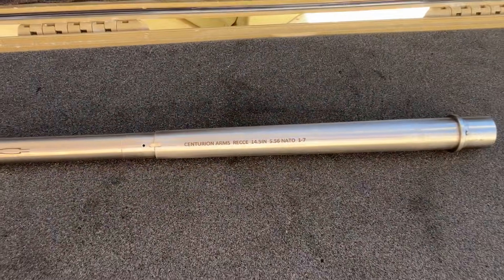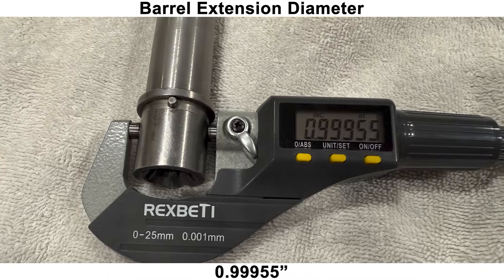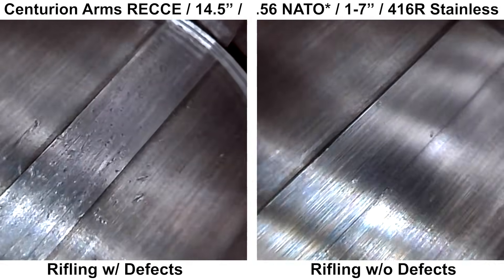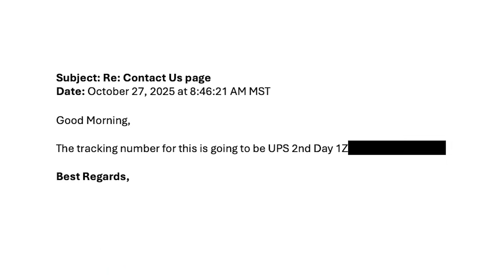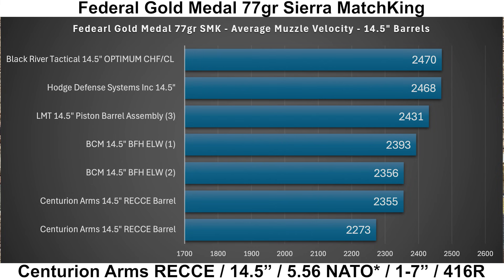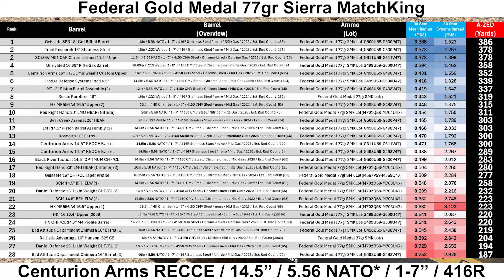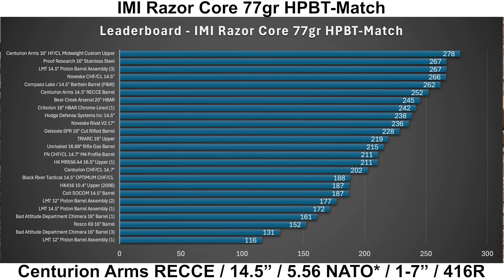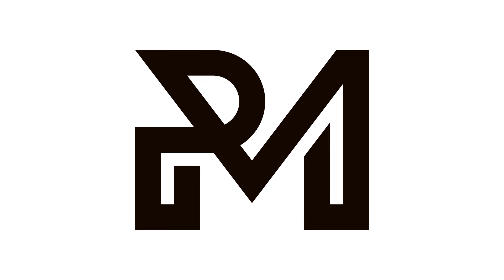Centurion Arms 14.5” RECCE Barrel (30-Shot Groups, Inspection, & Borescope)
In this video, I take a detailed look at a 14.5” RECCE barrel from Centurion Arms, covering everything from initial inspection and borescope footage to warranty interaction and live-fire accuracy testing.

This barrel was provided by Banshee Defense, so a big thank you to them for making this test possible.

As always, the goal of this video is to document what the barrel looks like as received, how it measures, and how it actually performs on the range.

What’s covered in this video:
• Full bench inspection and measurements
• Weight, contour, gas port size, and journal dimensions
• Throat erosion, chamber checks, and headspace gauging
• Extensive borescope footage of the chamber, throat, rifling, gas port, and crown
• Noted bore and crown irregularities as received
• Warranty interaction with Centurion Arms and post-service inspection
• Before-and-after shooting results following crown correction
• 30-shot groups at 100 yards
• Velocity data
• A-ZED (A-Zone Equivalent Distance) scoring for practical accuracy context
• Leaderboard comparisons against other barrels tested on the channel

Shooting & Test Methodology
All groups in this video are 30-shot groups fired consecutively, which better represents real-world use than small sample groups. This approach introduces heat and provides a more meaningful data set for evaluating consistency.

Test details:
• Distance: 100 yards
• No muzzle device installed
• Groups measured using Ballistic-X
• Velocity recorded with a Garmin Zero C1 Pro
• Rifle stability monitored with Mantis X10 Elite and SG Pulse
• Cooldown between groups using a chamber chiller and forced air

Ammunition Tested
• Federal Gold Medal 77gr SMK (before and after crown correction)
• IMI Razor Core 77gr
• PMC X-Tac 62gr M855

While this barrel is advertised as being optimized for MK262, I did not have that ammunition available at the time of testing. The loads used here were chosen to provide realistic comparisons against other barrels already tested on the channel.

As always this video is simply a documented look at one specific barrel, tested under the same process I use for everything else on the channel.

0:00 Intro
0:19 Specs
0:56 Inspection
2:45 Borescope
6:36 Warranty Experience
8:01 Shooting Setup
9:31 Federal Gold Medal 77gr
13:43 IMI Razor Core
15:58 PMC M855
18:06 Closing